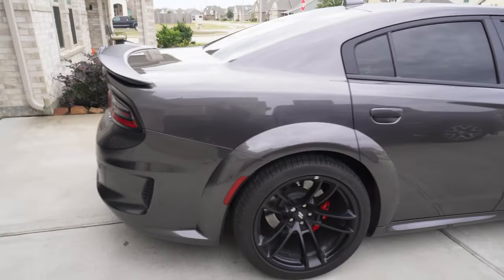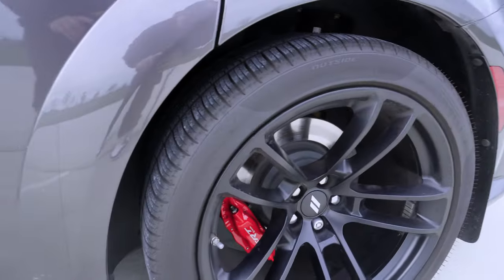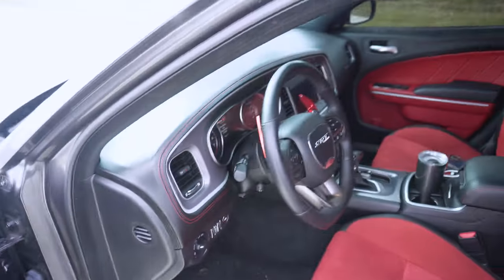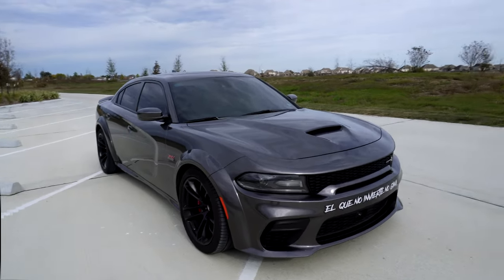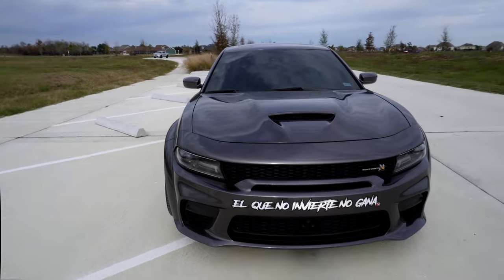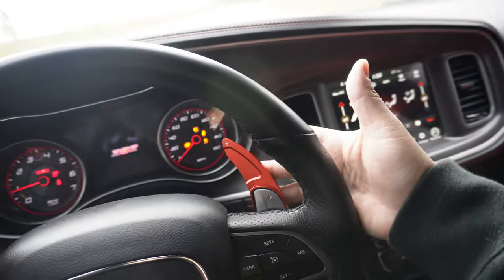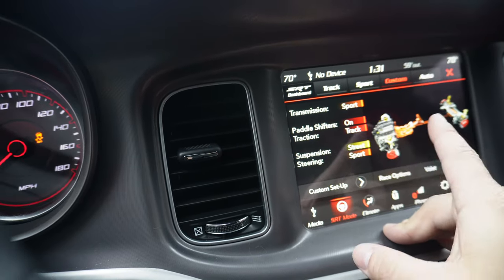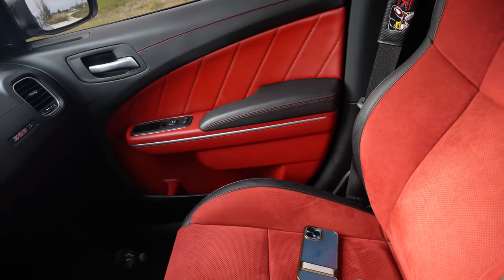Taking delivery of new Scat Pack Widebody 🐝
Quick rundown of my Scat Pack widebody that I just purchased.